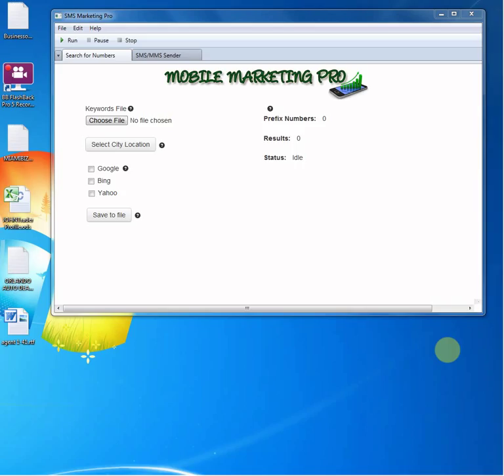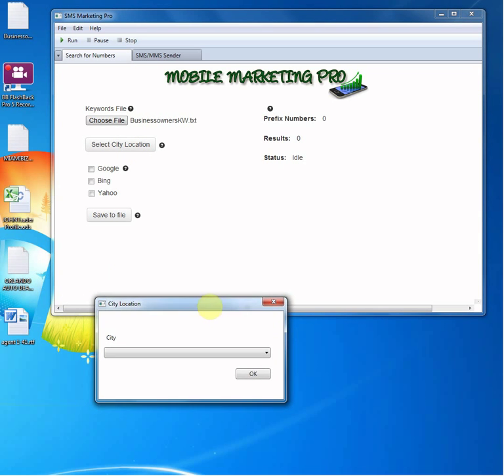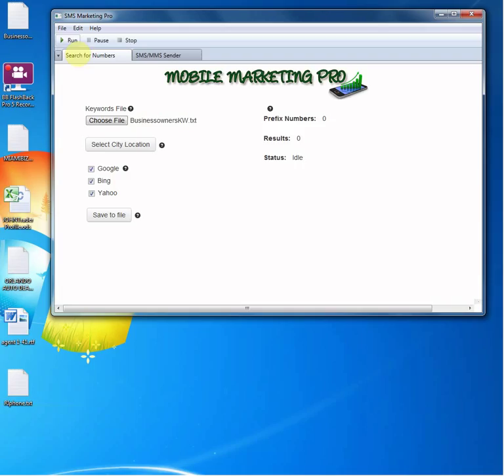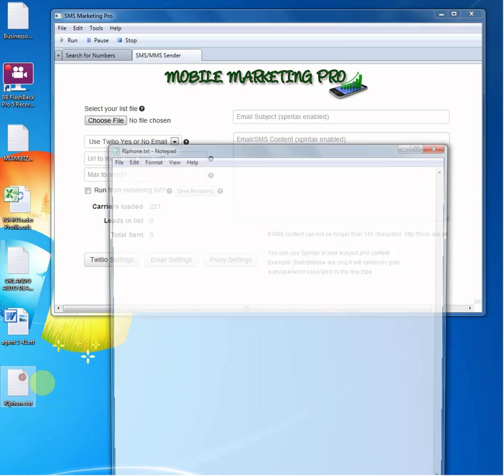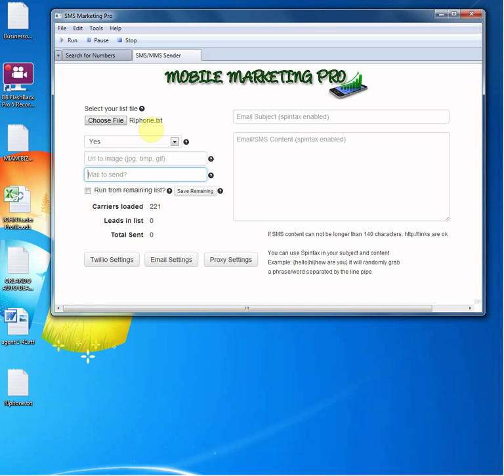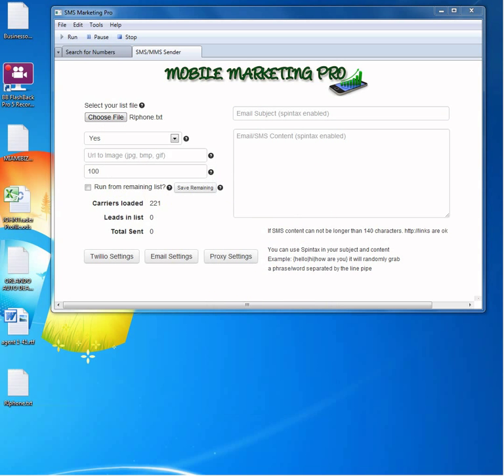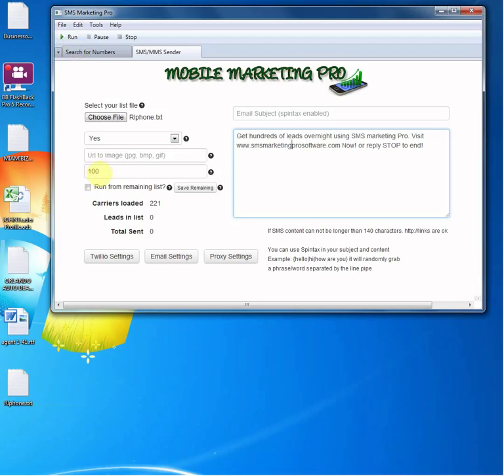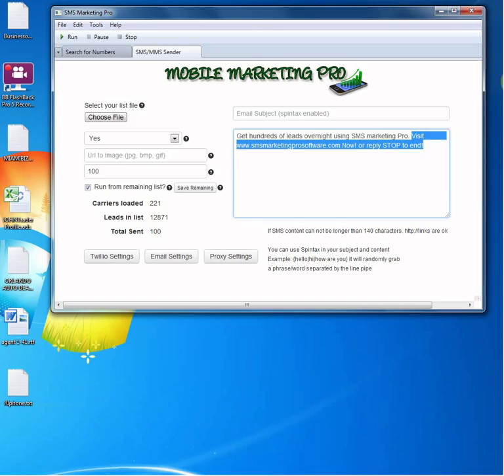SMS MARKETING PRO SOFTWARE - THE ONLY AUTOMATED MOBILE MARKETING SOFTWARE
GET LEADS INSTANTLY AT THE PUSH OF A BUTTON!

BRAND YOUR LOGO TO ANY AREA YOU CHOOSE INSTANTLY!

GET YOUR PHONE RINGING TODAY!

Just imagine being able to setup your own FB Marketing Machine that will run 24/7 on autopilot for you sending targeted traffic and potential BUYERS to your online store or service website.

SMS MOBILE MARKETING PRO was developed solely to enable you to completely MAXIMIZE your advertising without spending a lot of money and time.  LIMITED AVAILABILITY! ACT FAST!